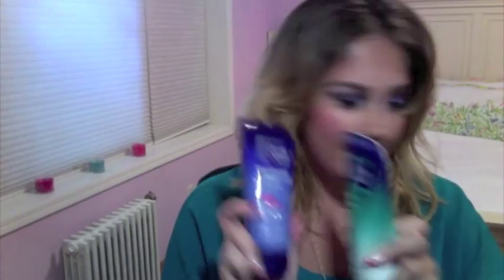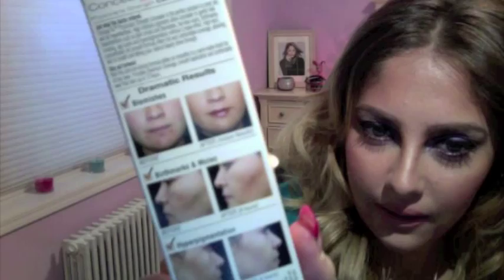Drugstore Makeup Haul PART 1 (revlon,maybelline color tattoo,clean&clear,physicians formula..)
Drug  Store Products